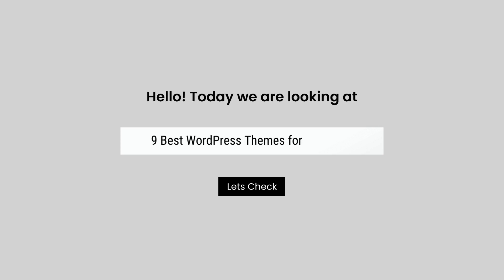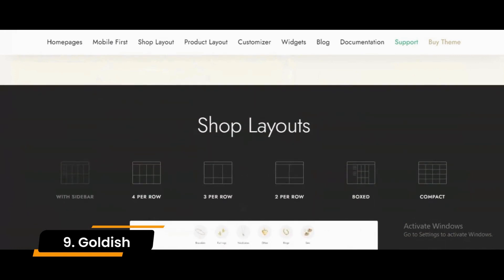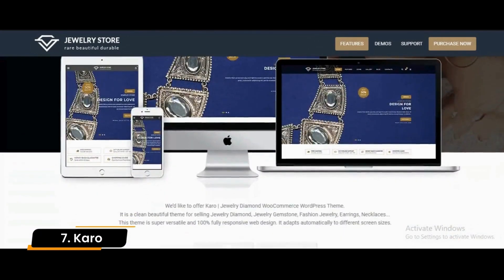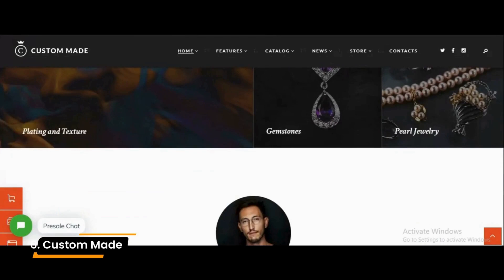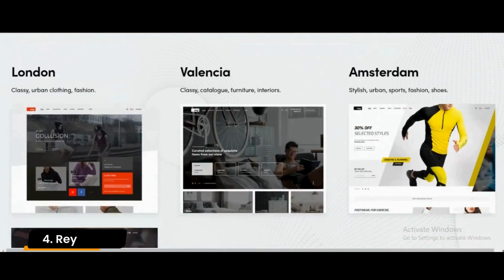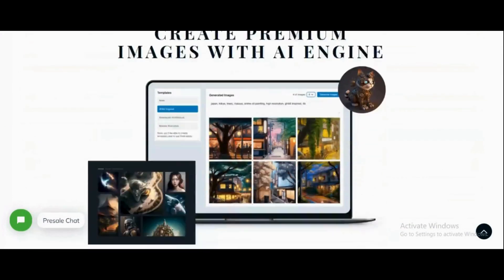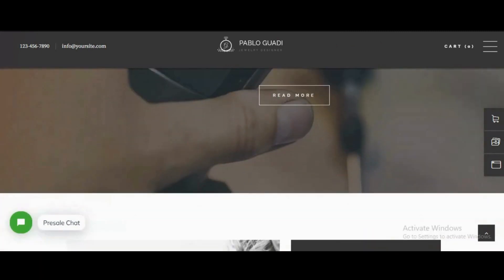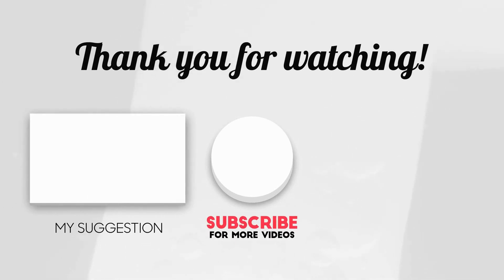9 Best WordPress Themes for Jewellery 2025 | Jewellery Ecommerce WordPress Theme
In this video, we will see the 9 Best WordPress Themes for Jewellery 2025. All these Jewellery websites are selected based on expert reviews, the high number of ratings and reviews.

best jewellery wordpress theme,
Best Theme Wordpress for Jewelry Store,
best woocommerce theme for jewelry,
best wordpress theme for jewelry store,
jewellery ecommerce wordpress theme,
jewellery shop wordpress theme,
jewellery store wordpress theme,
jewellery website theme wordpress,
jewellery website wordpress theme,
jewellery woocommerce responsive theme,
jewelry shop website template WooCommerce,
jewelry shop website WordPress,
jewelry shop WooCommerce,
jewelry store wordpress theme,
woocommerce jewellery theme,
woocommerce wordpress theme for jewelery store,
wordpress jewelry store theme,
wordpress theme for jewellery,